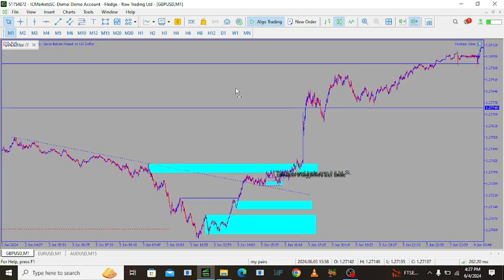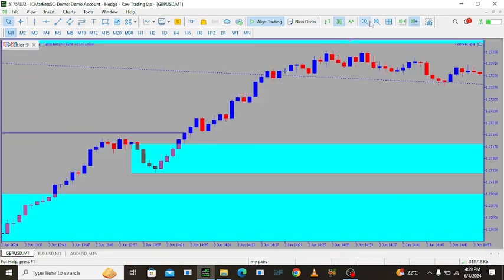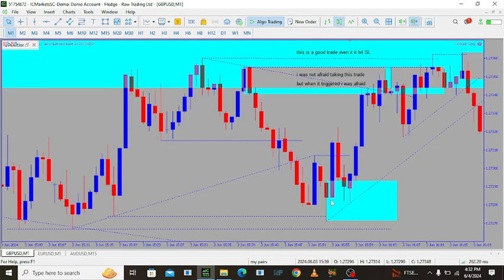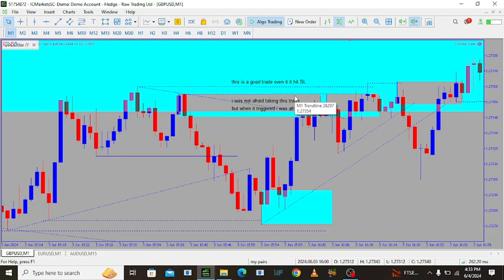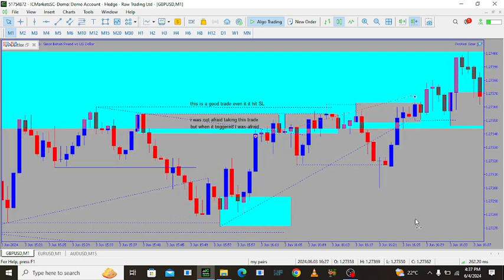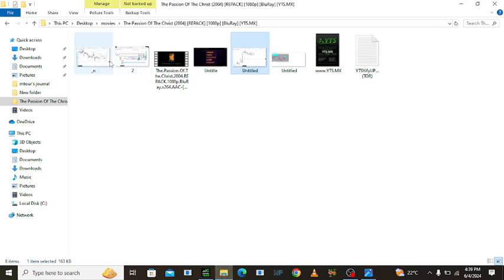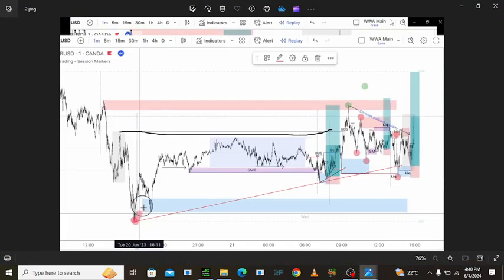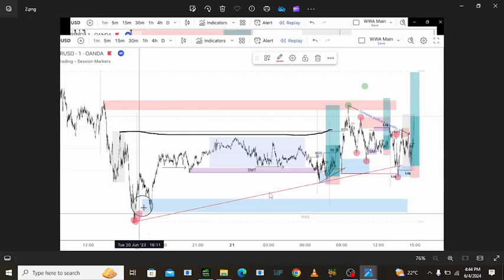11 June 2024